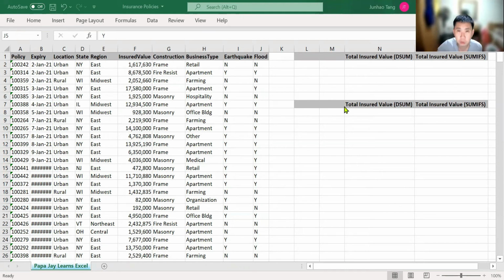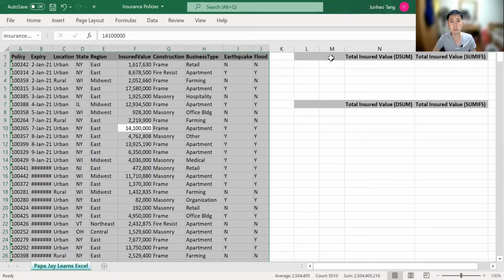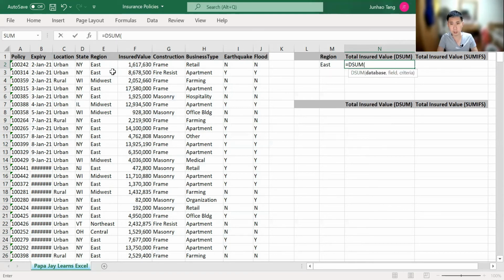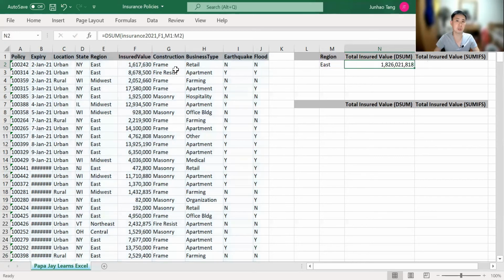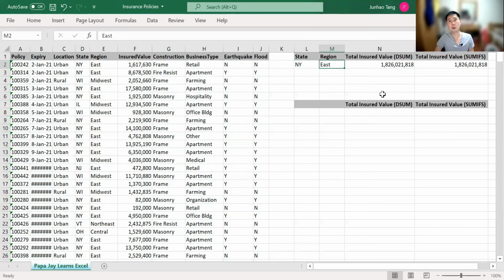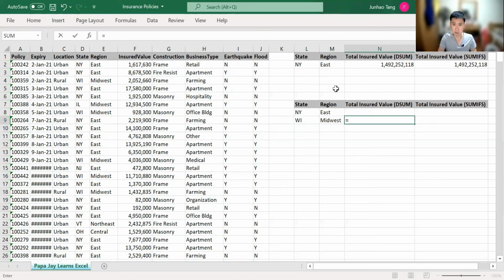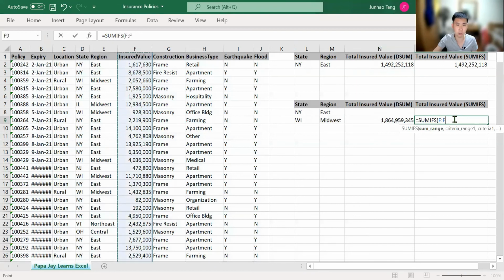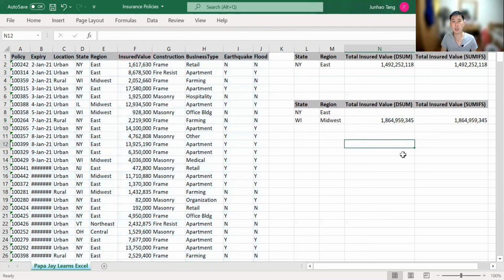Excel - How to use DSUM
In this video, I will show you how to use DSUM.

DSUM is not commonly used, and you can use SUMIFS instead. However, DSUM is much neater in the formula, especially when you have many criteria.